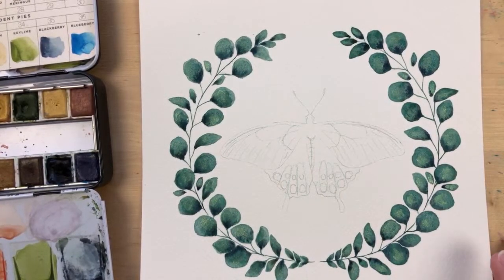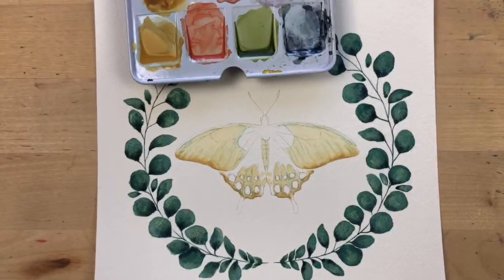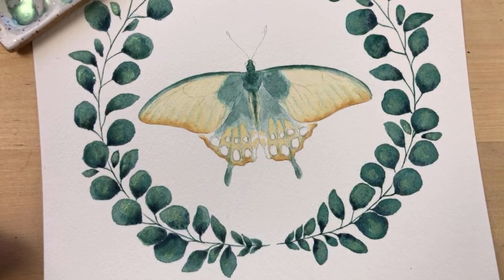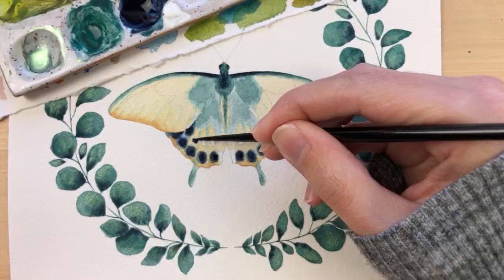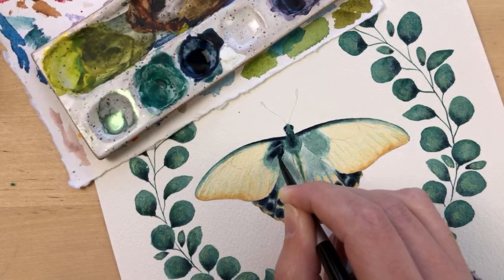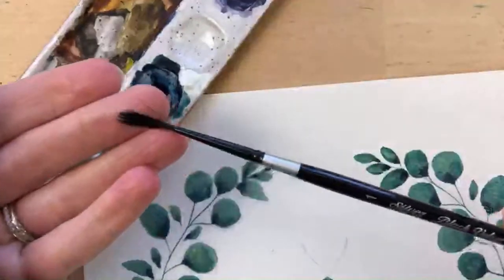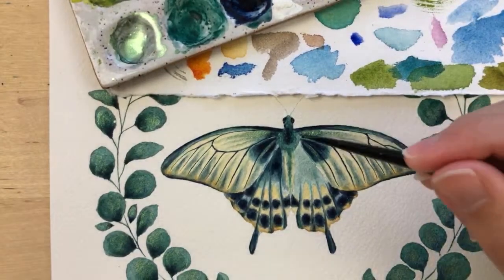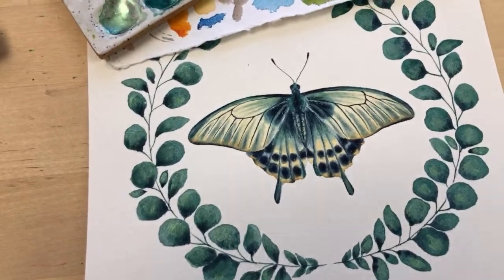How to Paint a Watercolor Butterfly Tutorial | Watercolor Painting for Beginners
How to Paint a Watercolor Butterfly Tutorial | Watercolor Painting for Beginners ~ FREE Watercolor Butterfly Challenge
This watercolor butterfly tutorial is great for watercolor beginners or any level! You can follow me step-by-step as I paint a beautiful watercolour butterfly.

Scroll down for the list of supplies!

♡ SUPPLIES USED ♡
Silver Black Velvet Round Brush Size 2
Silver Black Velvet Round Brush Size 4
Princeton Neptune Brushes
Decadent Pies Pan Set (White Mocha & Banana Cream)
White Gouache
Arteza Transfer Paper
Light Pad
Overhead Phone Tripod
Watercolor Pencils

♡♡♡ FREEBIES! ♡♡♡